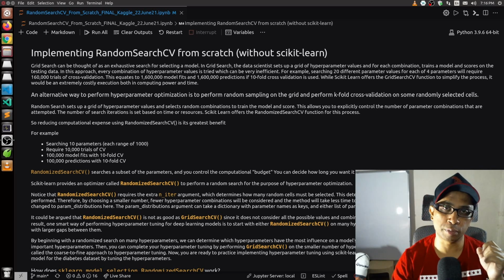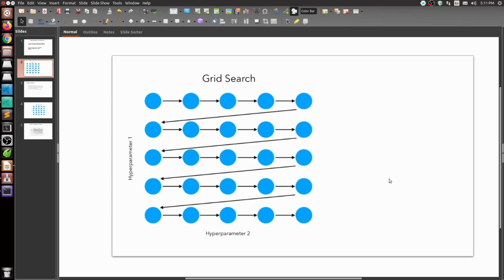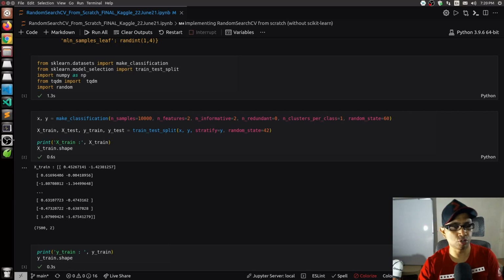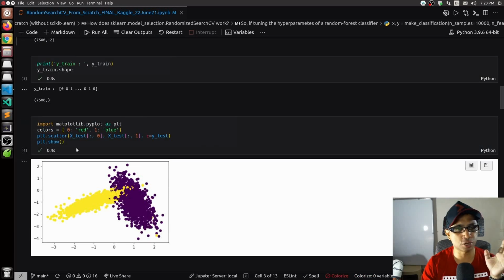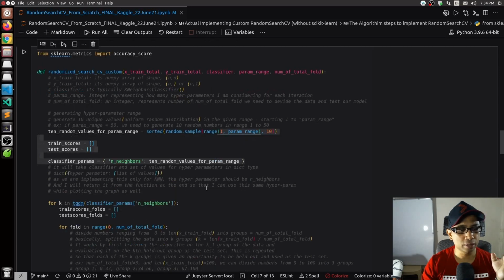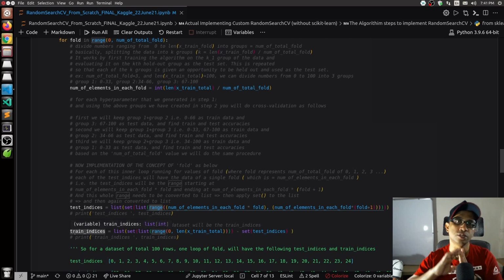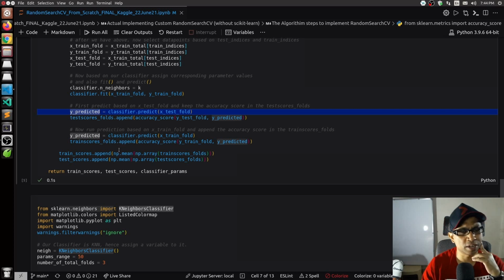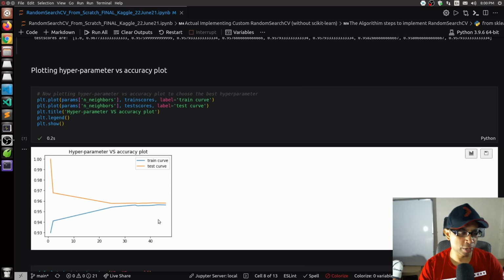21-RandomizedSearchCV From Scratch without scikit-learn | Machine Learning | Python | Data Science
Randomized Search

Random search is a technique where random combinations of the hyperparameters are used to find the best solution for the built model.

So The randomized search follows the same goal. However, we will NOT test sequentially all the combinations. Instead, we try random combinations among the range of values specified for the hyper-parameters. So here initially we specify the number of random configurations we want to test in the parameter space.

The main advantage is that we can try a broader range of values or hyperparameters within the same computation time as grid search, or test the same ones in much less time. We are however not guaranteed to identify the best combination since not all combinations will be tested.

This works best under the assumption that not all hyperparameters are equally important.

7.5 Hours of Course - 6 different GAN Architecture implementations from scratch with PyTorch